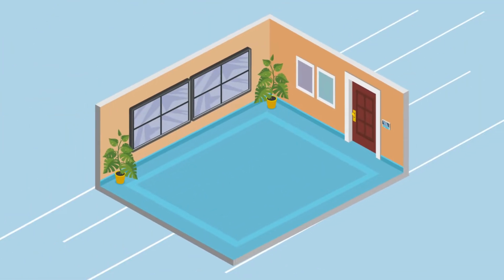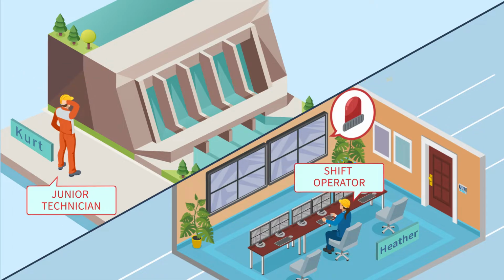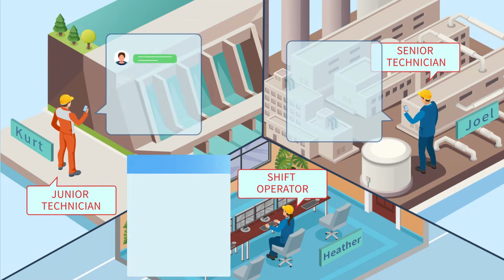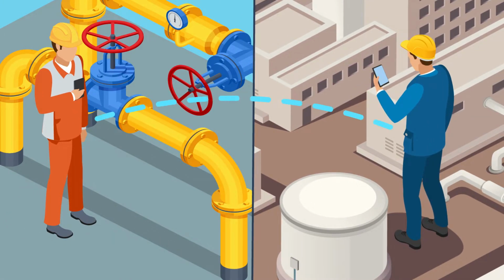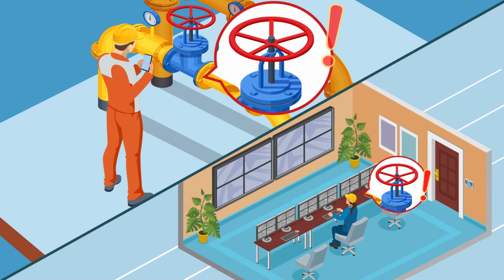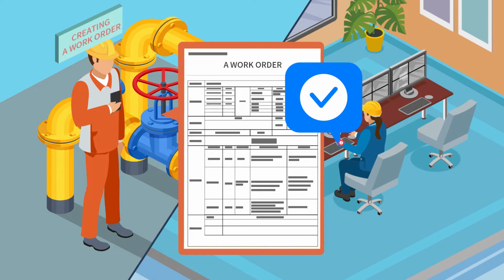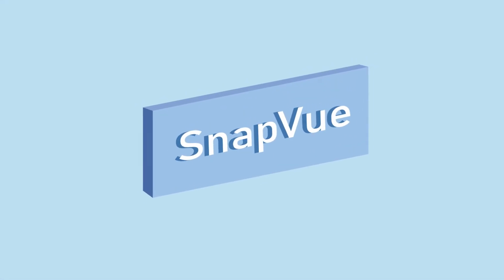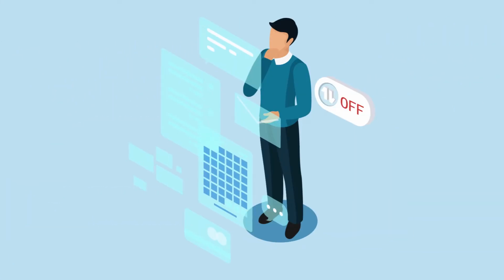SnapVue - Use case Episode 2 - Empowering the workers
SnapVue, the digital assistant for operations
-Teams can communicate in real-time with a central control using a private messaging system.
-Support for remote assistance and acknowledge sharing.
-Step-by-step worker guide.